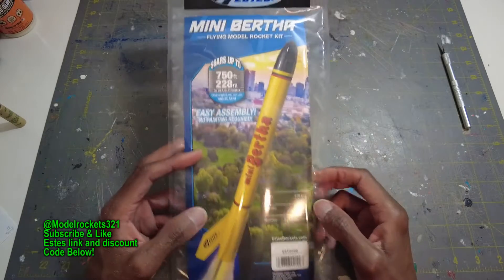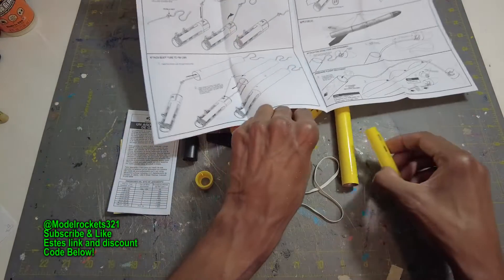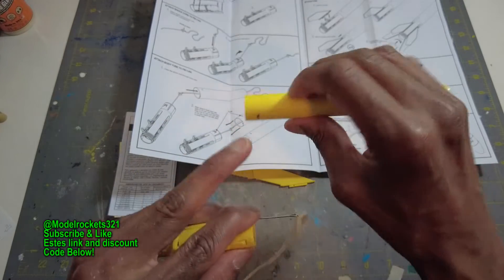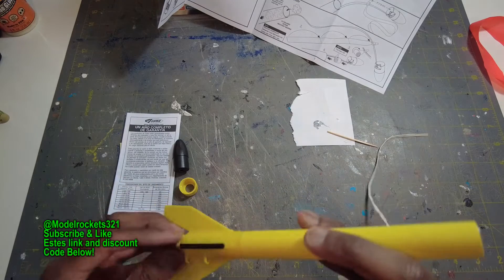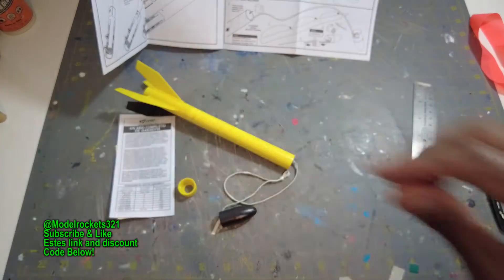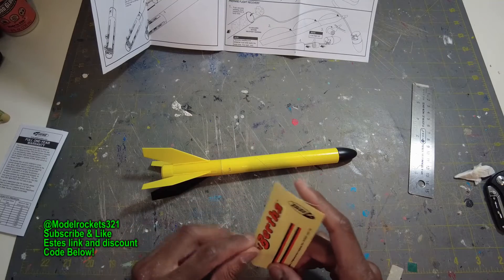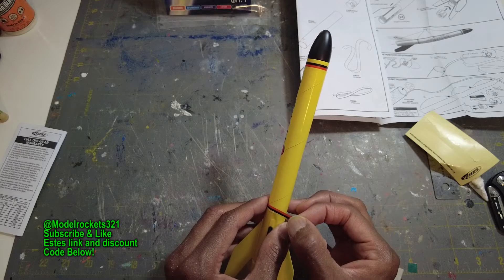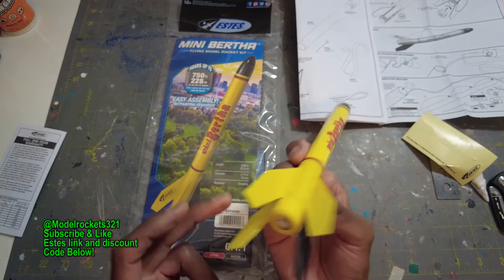Estes Mini Bertha Model Rocket (Complete Build)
In this video I build the new estes Mini Big Bertha!

Ship To:
Modelrockets321
11010 S 51st St